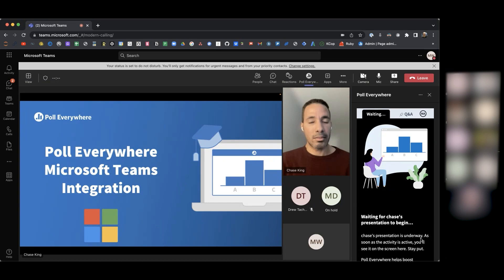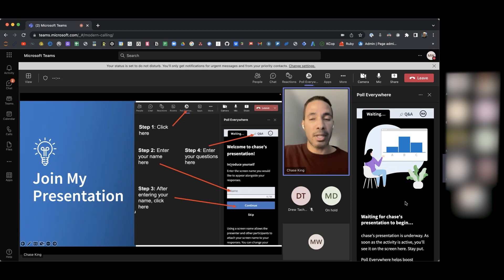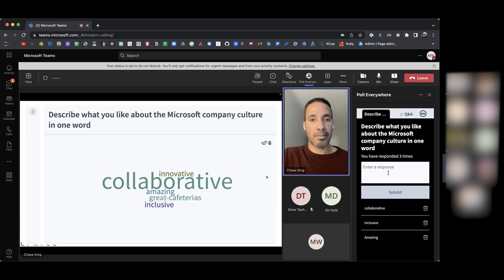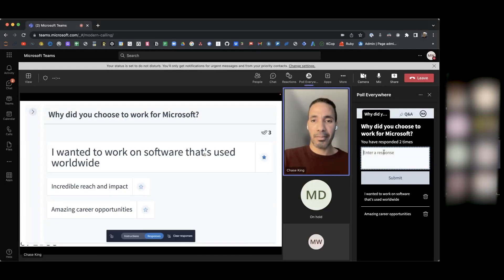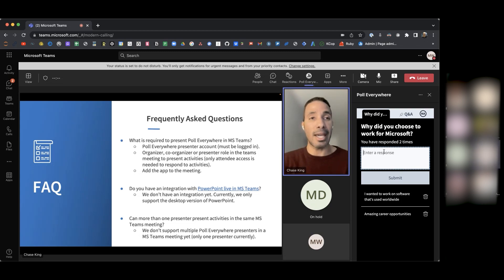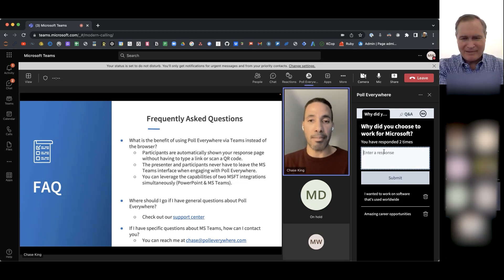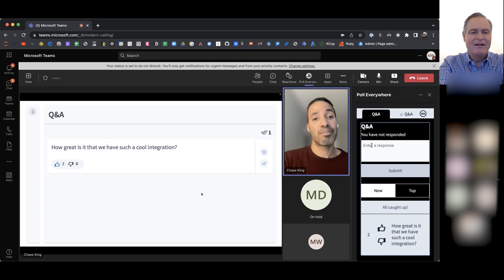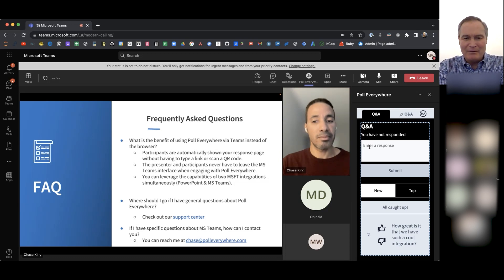Poll Everywhere in Teams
Over 90,000 times per week people use Poll Everywhere to insert interactive activities into PowerPoints and other presentations. Now with Poll Everywhere for Microsoft Teams your audience members can respond directly within Teams.

With Poll Everywhere for Microsoft Teams, attendees joining the meeting remotely can participate as they follow along with your content. While you present activities, Poll Everywhere will appear in the side panel ready for new responses. No more switching windows to participate in live activities: Poll Everywhere is integrated with your Teams Meetings workflows.